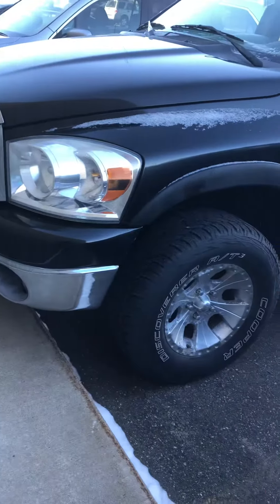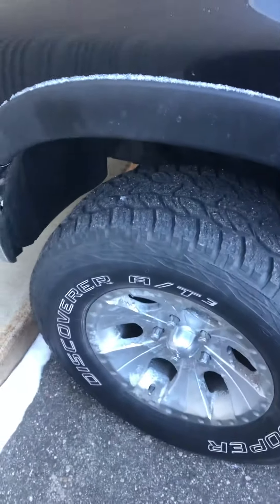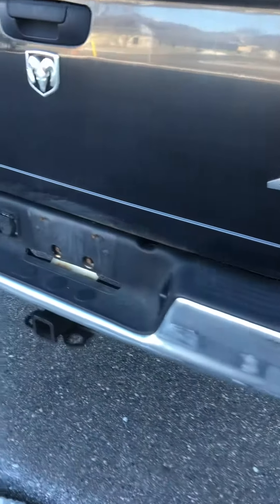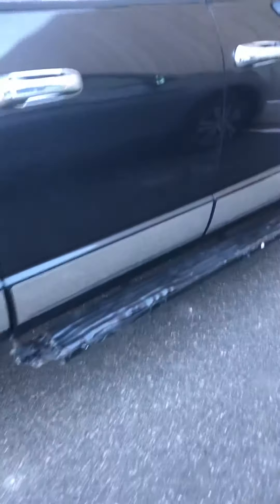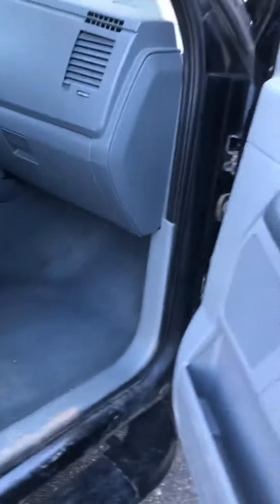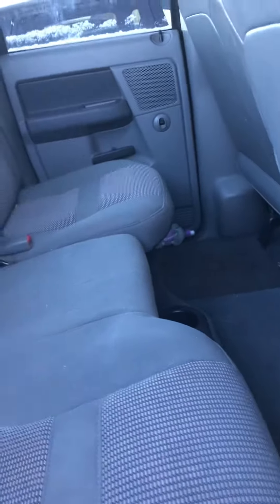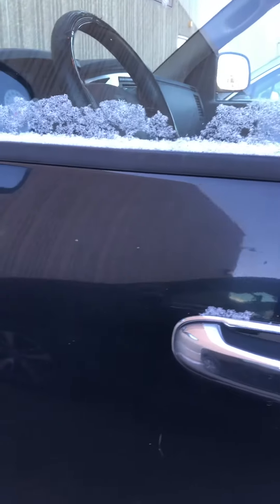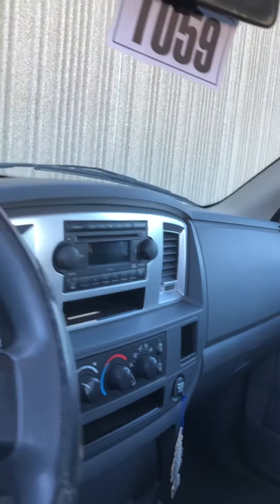2007 Dodge Ram 1500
2007 Dodge Ram 1500 Quad Cab